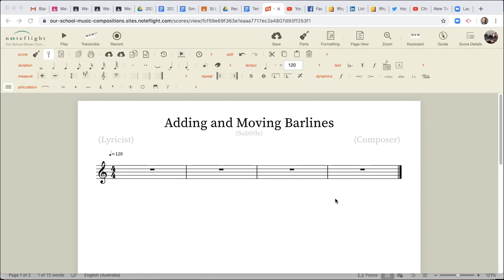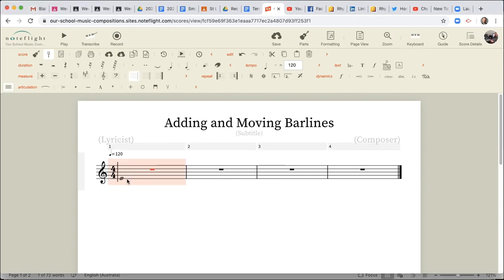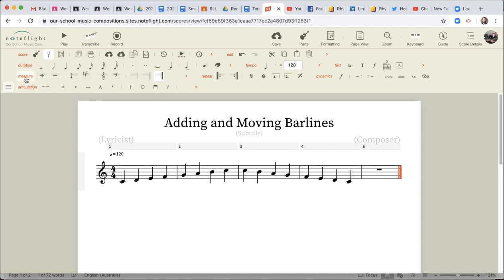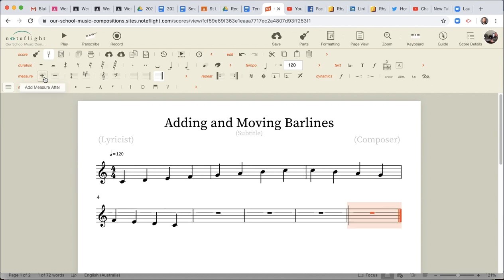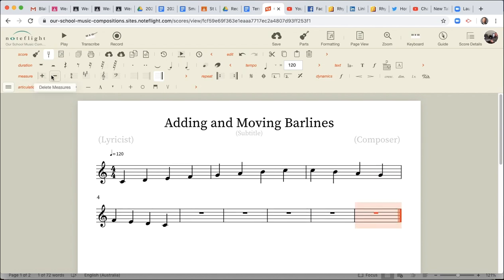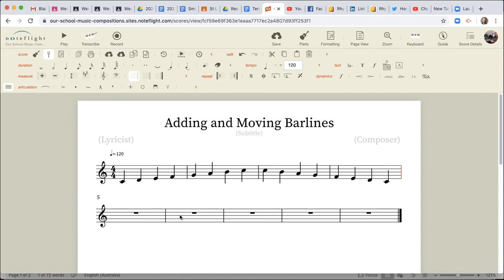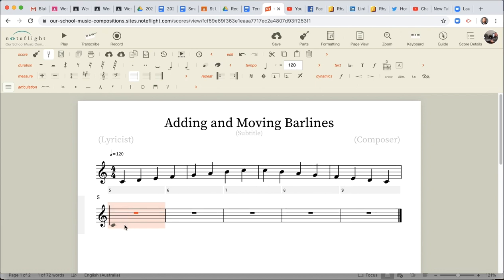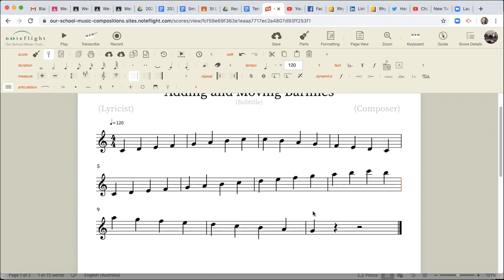Adding and Arranging Bars in Noteflight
Adding bars in Noteflight Learn and arranging the numbers of bars in a system easily explained.